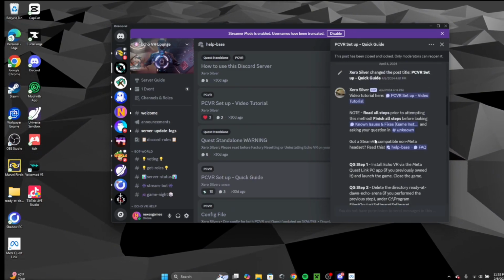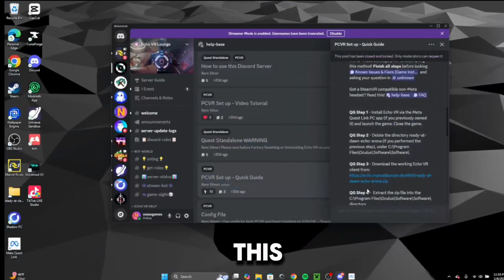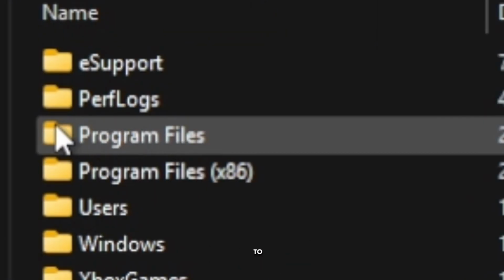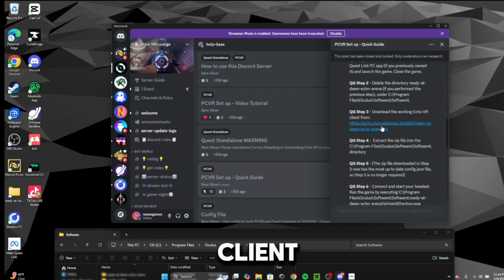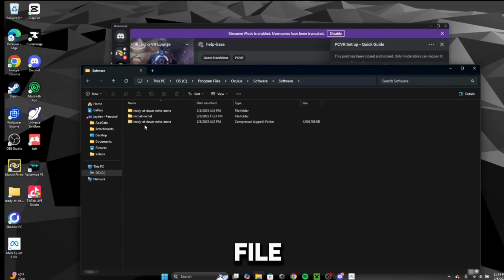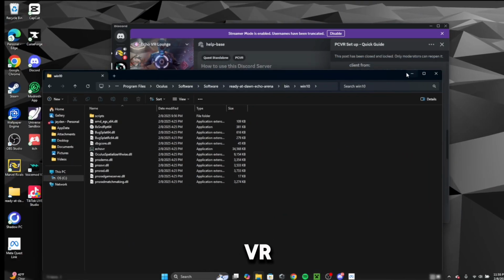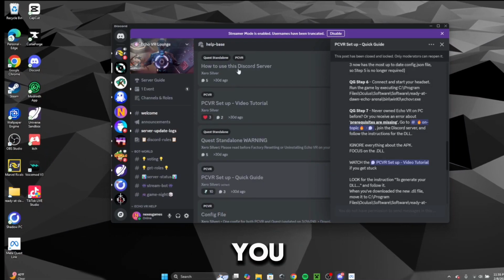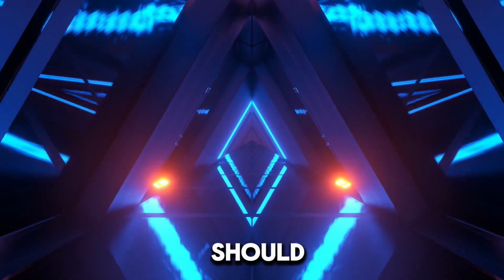How to get echovr working in 2025!!!! PC Tutorial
Tutorial on how to get echo VR running on pcvr in 2025!!

Required things
￼pc capable of running PCVR
Oculus quest 2 or 3 headset ￼￼
And to be in the discord server ￼

!This video has nothing to do with ready at Dawn Studios ￼!